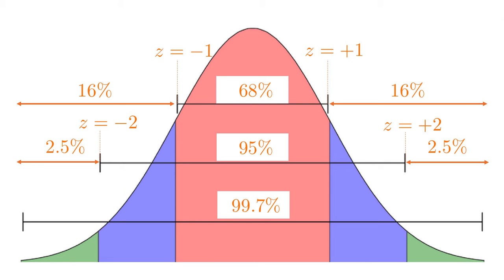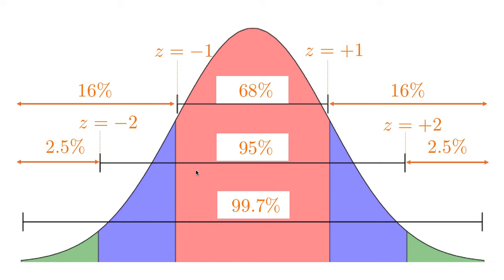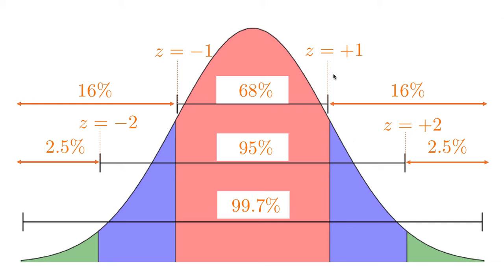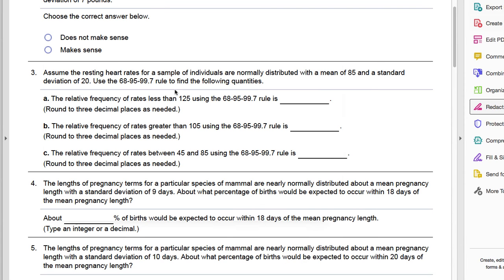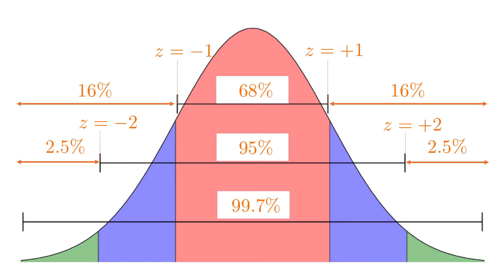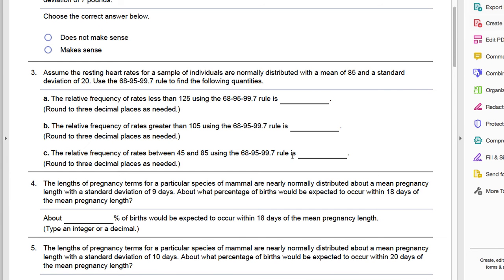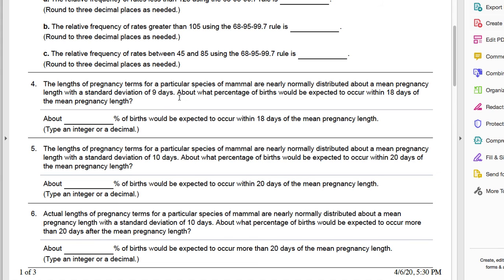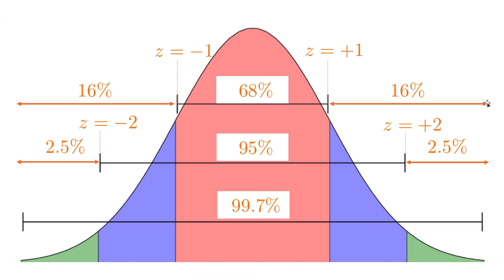HW6C Questions 3-7